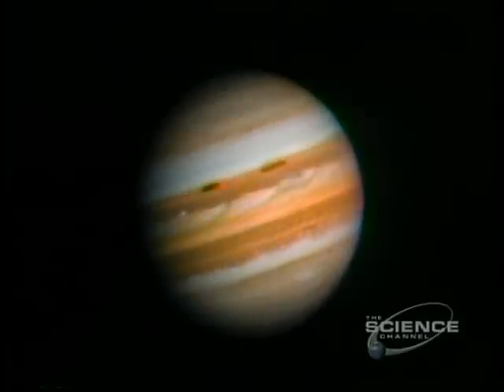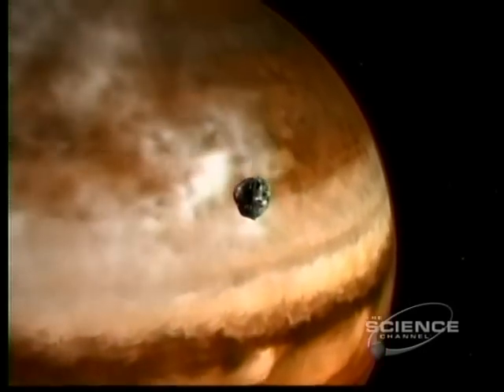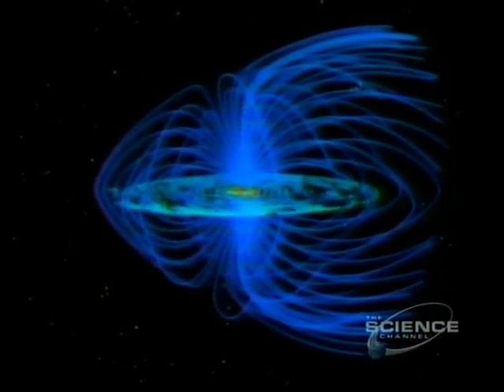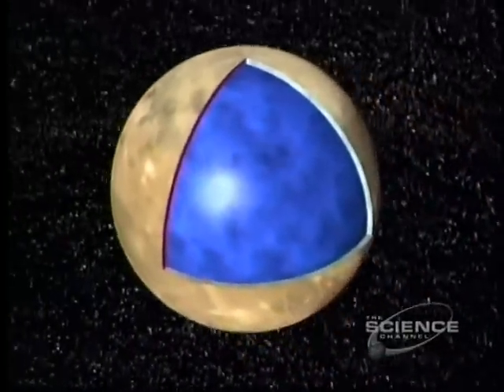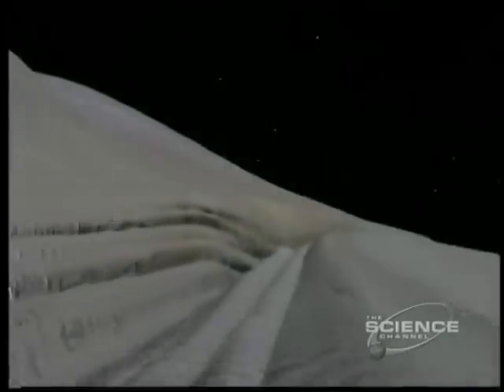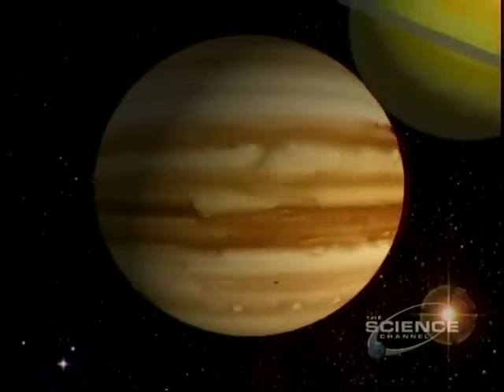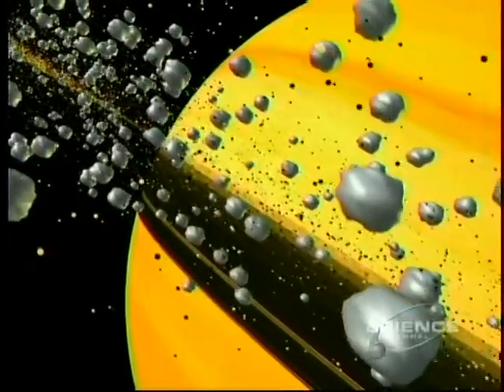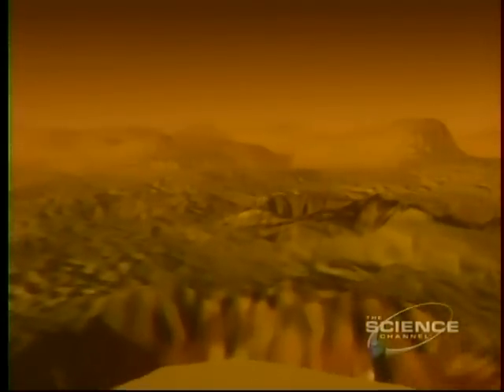4of5 -- Complete Cosmos - Secrets of The Solar System